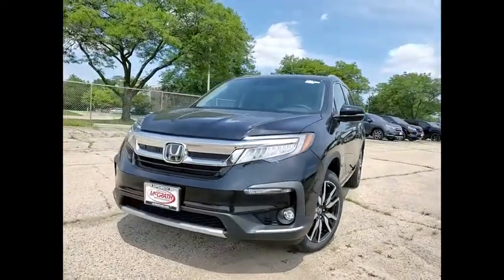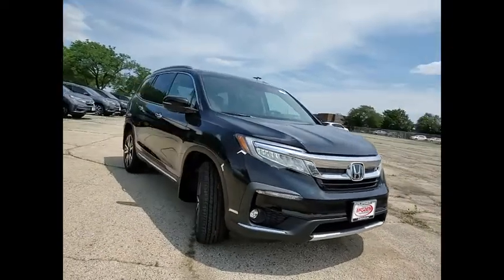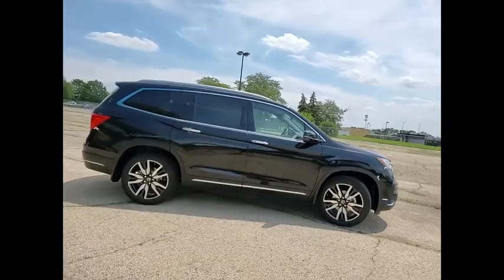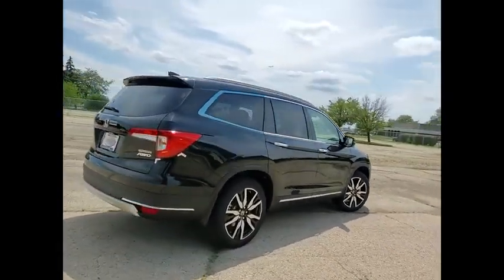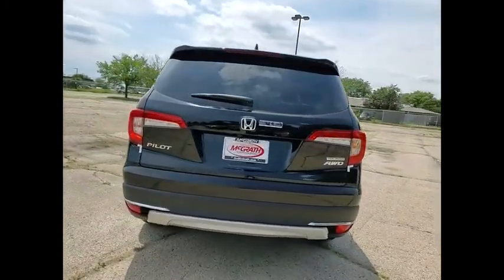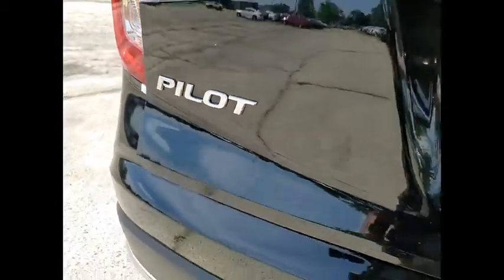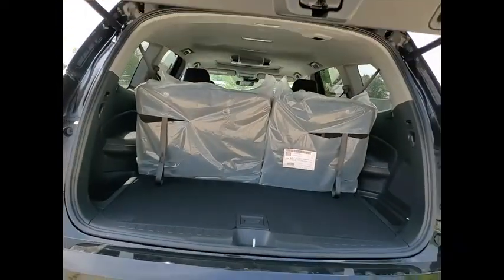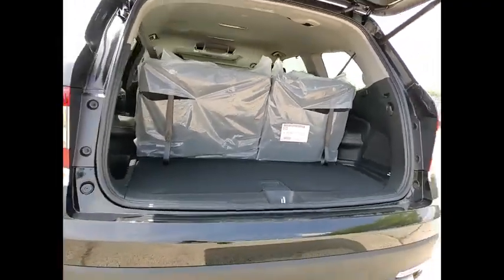2021 Honda Pilot St Charles IL S8903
2021 Honda Pilot Touring 7-Passenger

Crystal Black Pearl 2021 Honda Pilot Touring 7 Passenger